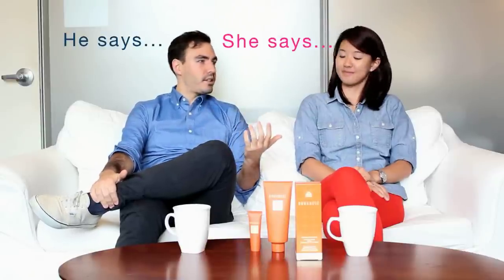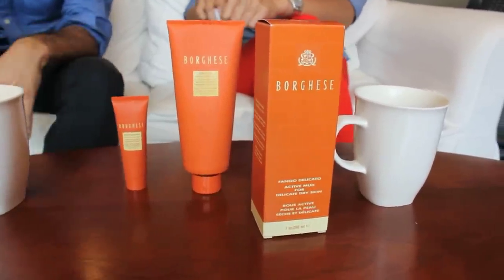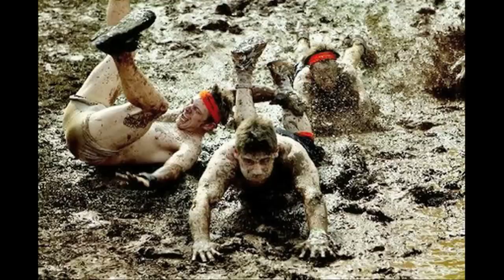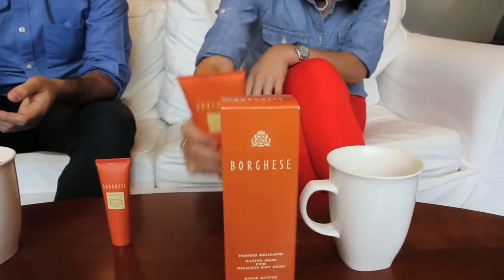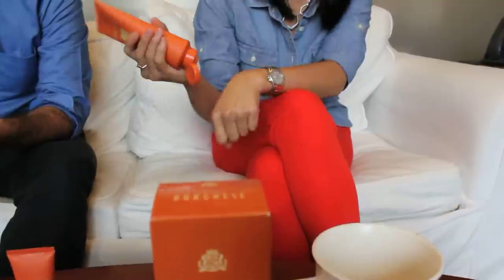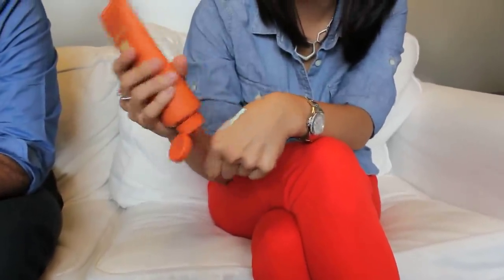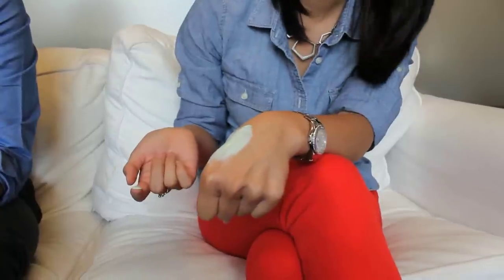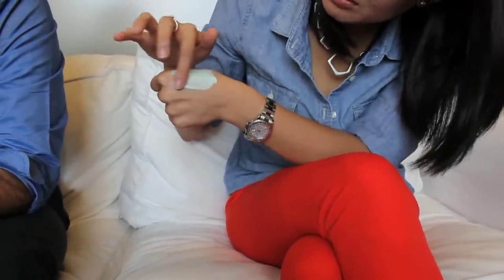He Says, She Says: BORGHESE Fango Delicato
Welcome to our brand new series: He Says, She Says. We asked Birchbox Editor Candice and Birchbox Man Editor Martin to sound off on BORGHESE Fango Delicato. This mud mask is tough enough to pull out impurities and toxins, and naturally hydrating, thanks to ingredients like aloe vera and mango butter. Watch the video to find out which editor wears mud masks while watching football and which editor is all about candles and ambiance.